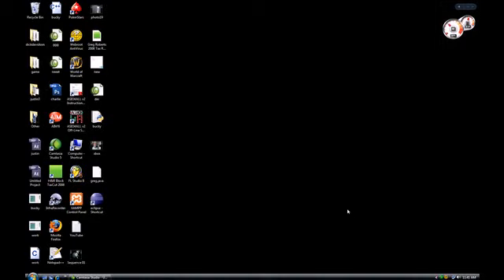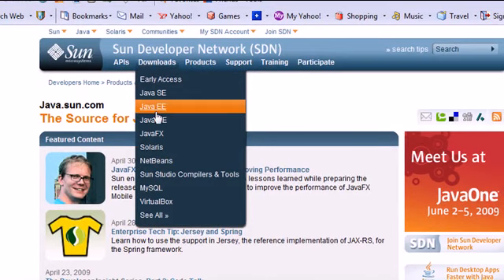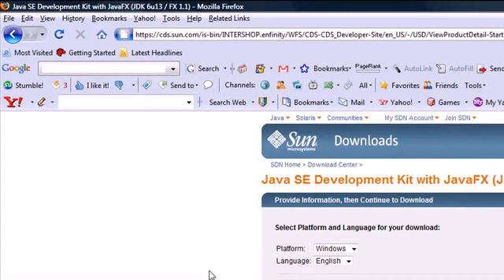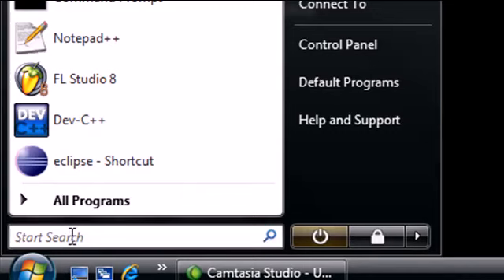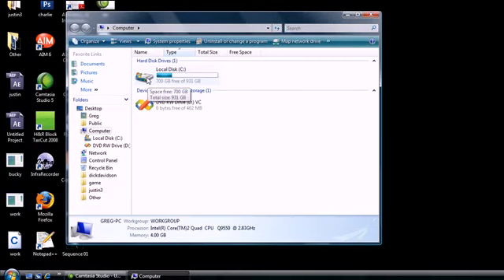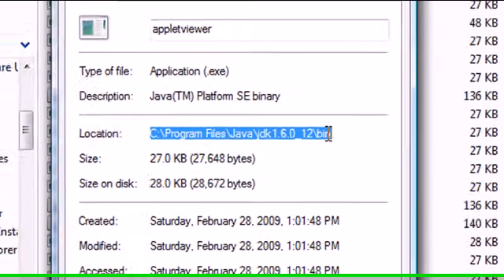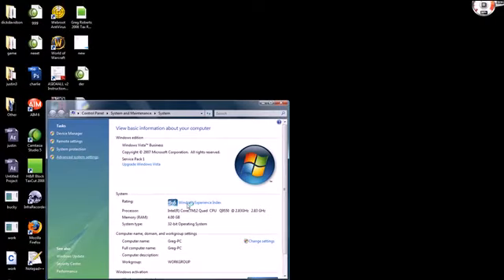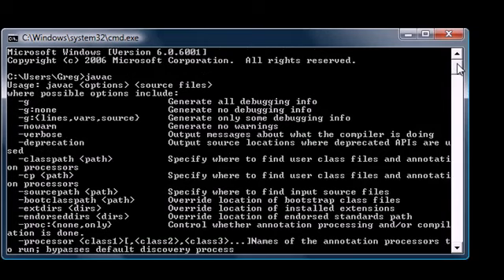Part 1 : Java Programming Tutorial - Installing the JDK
This tutorial will teach you how to download and install the JAVA Standard Edition and the Java Development Kit.